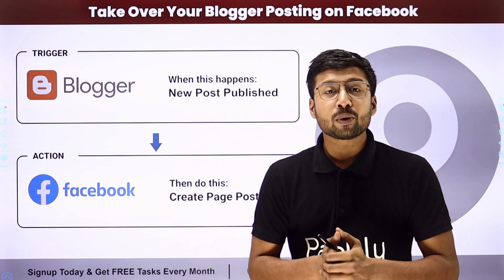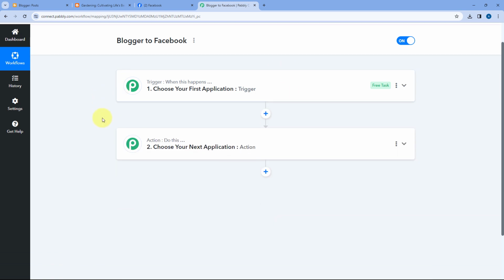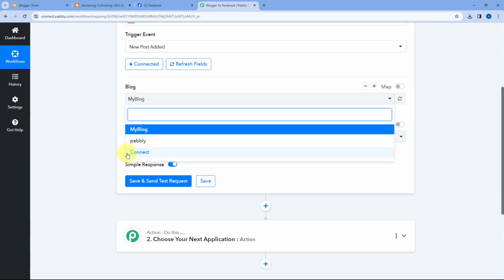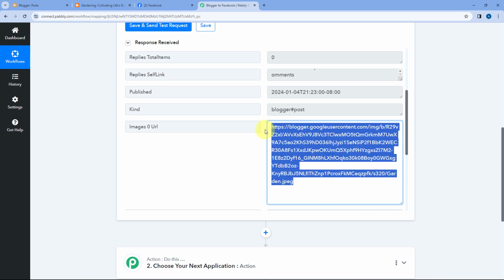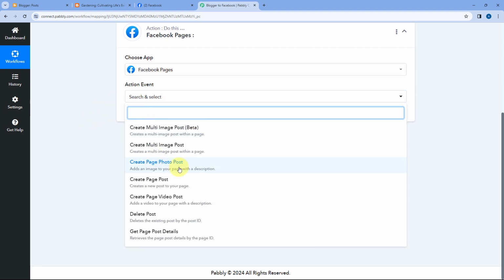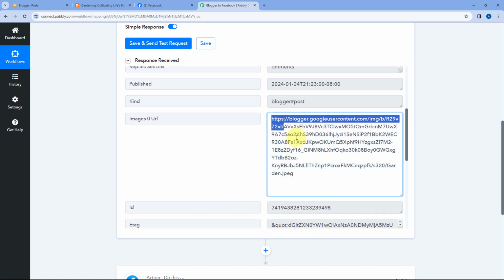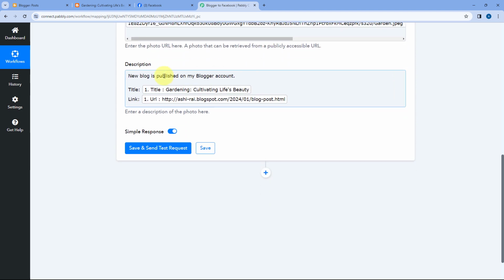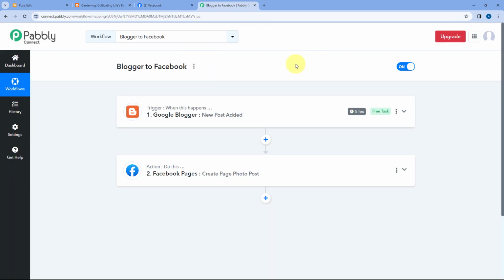This Tool Takes Over Your Blogger Posting on Facebook... Legally!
In this tutorial, we'll walk you through the simple and effective process of auto sharing your blogger posts on Facebook page of Pabbly Connect.

🔍 What You'll Discover:

Blogger-Facebook Integration: Learn how to seamlessly connect your Blogger account with Facebook for automated post sharing.
Automated Sharing Setup: Dive into the step-by-step process of setting up Pabbly Connect to automatically share your new Blogger posts on Facebook.
Pabbly Connect Magic: Explore the magic of Pabbly Connect as it bridges the gap between Blogger and Facebook for efficient post automation.

How To Share Blog Post On Facebook
How To Auto Share Your Blogger Posts On Facebook Page
Facebook Blogger Integration
Connect Blogger With Facebook
Facebook Blogger Integration

1. Automation: Pabbly Connect offers automation capabilities that can help you automate mundane and repetitive tasks. This allows you to save time, money and resources.

2. Integration: Pabbly Connect provides a wide range of integrations so that you can connect different web services with each other. This helps you to create smarter workflow processes and make your business more efficient.

3. Security: Pabbly Connect takes security seriously and provides an industry-standard security system to protect your data and applications.

4. Scalability: Pabbly Connect is highly scalable and allows you to easily add new applications and services to your workflow.

 5. Cost-effective: Pabbly Connect is cost-effective and provides plans for different business sizes.